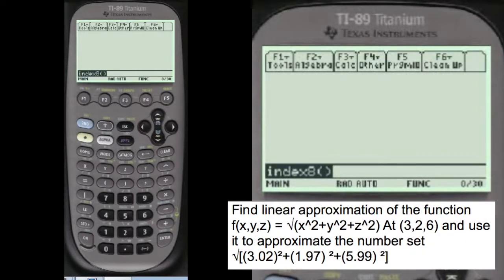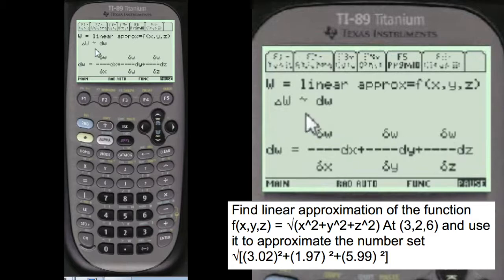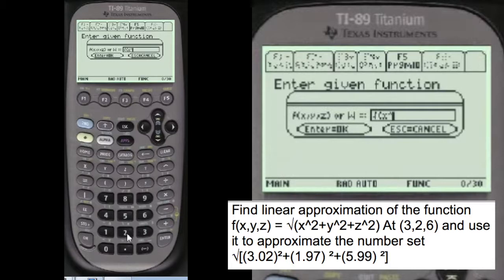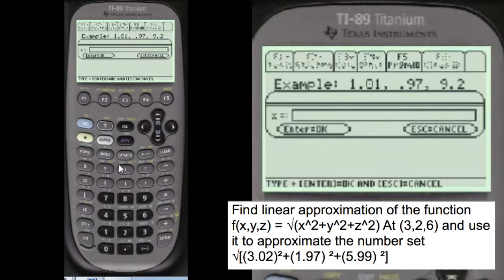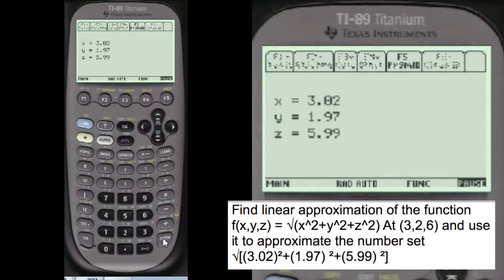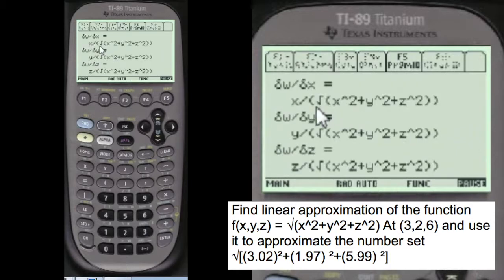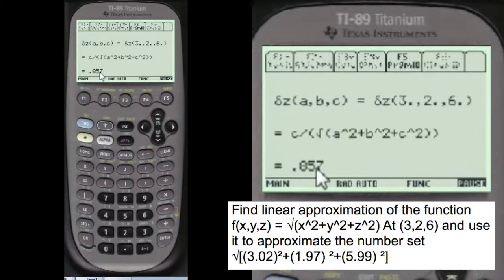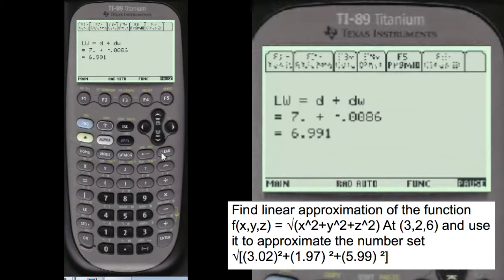Linear Approximation, 3 var, f(x,y,z) = √(x^2+y^2+z^2), Showing Work | Every Step Calculus